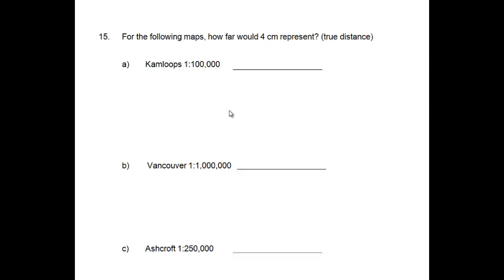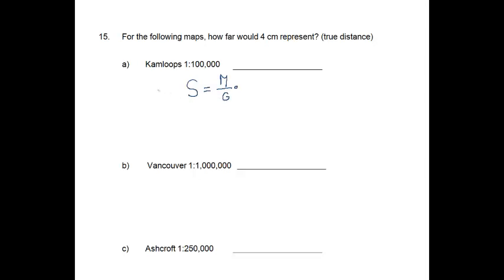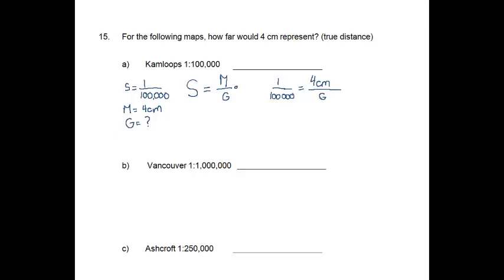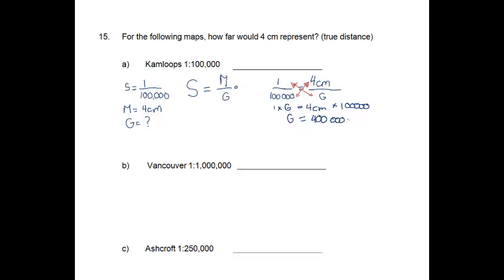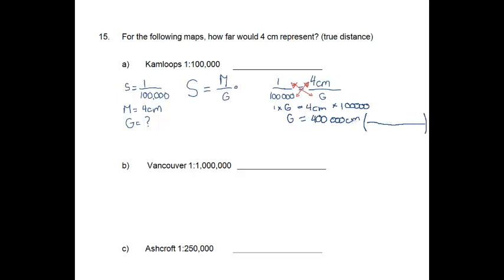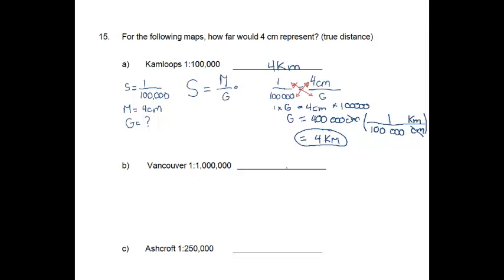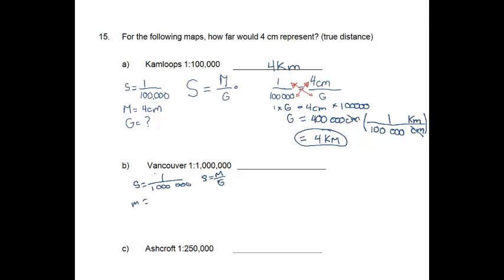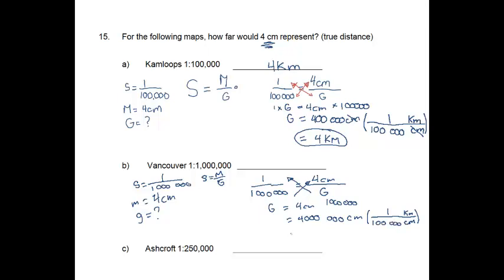GEOG1120 L1 Q15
A guide on how to answer question 15 from Lab 1.